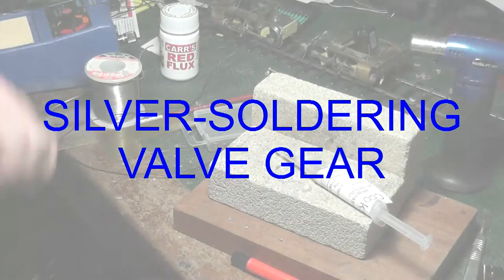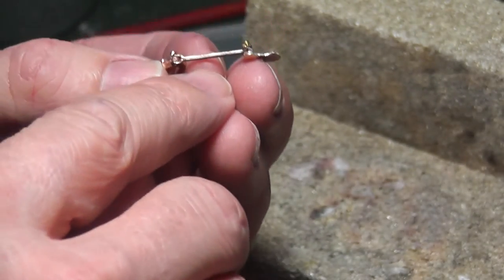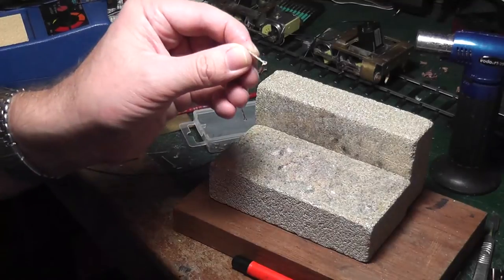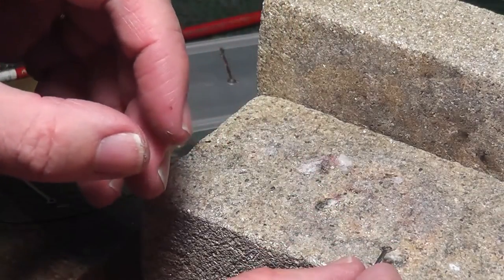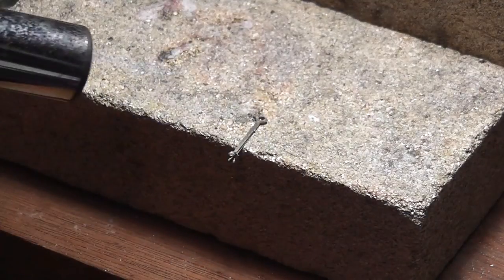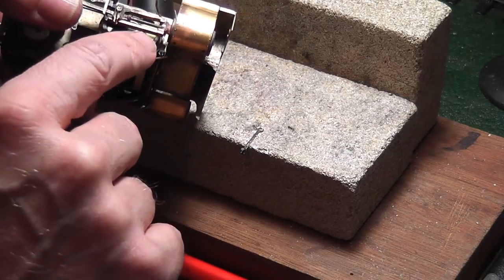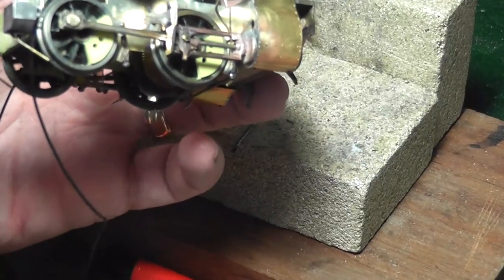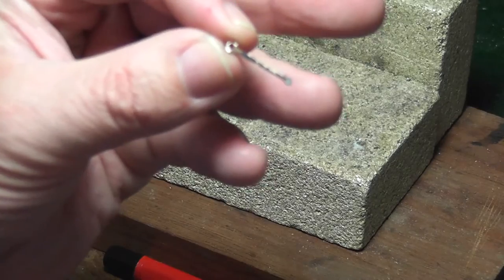Silver-Soldering in Railway Modelling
Silver Soldering Valve Gear.
Using silver-solder to assemble valve gear instead of soft solder I find quicker and easier.